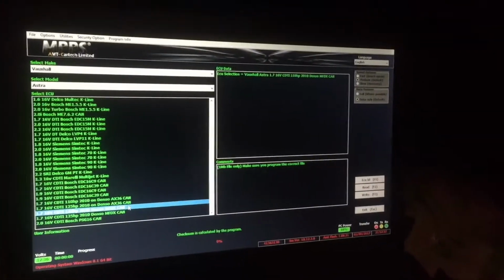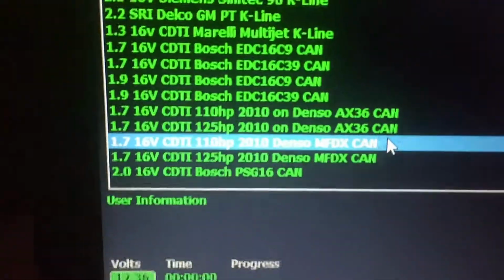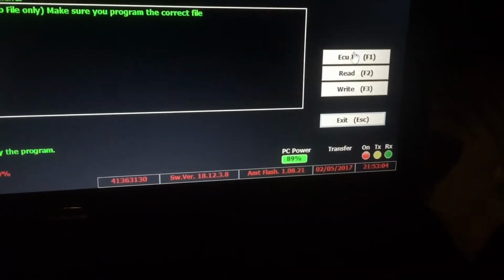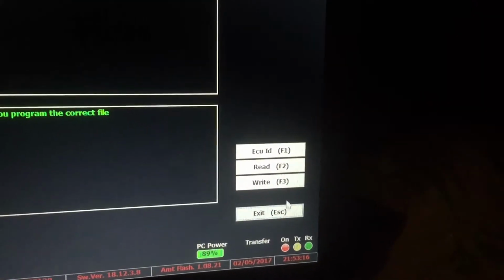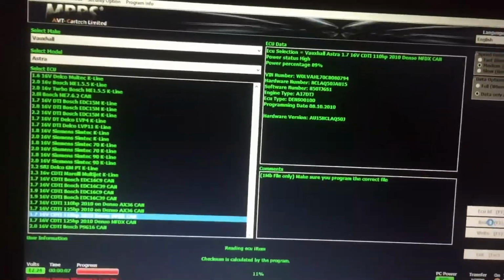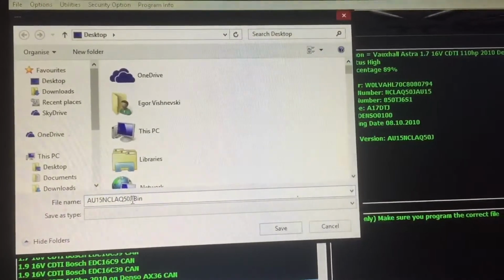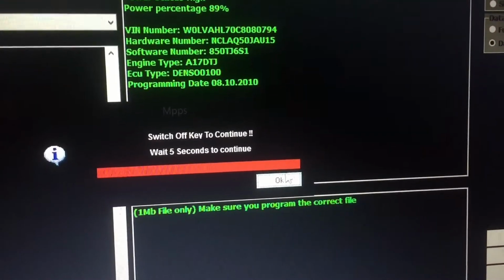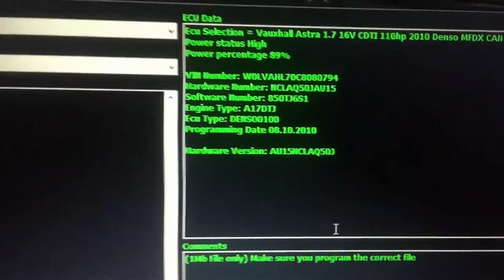Vauxhall Astra 2012 Van 1.7 CDTI Reading ECU with MPPS v18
Reading ECU Flash File on 2012 Vauxhall Astra 1.7 CDTI ISUZU A17DTJ Engine Denso ECU. This is a Astra Van is restricted to 70 MPH speed limit.

My job is to download a file from ECU, do couple changes in WinOls and upload it back in.